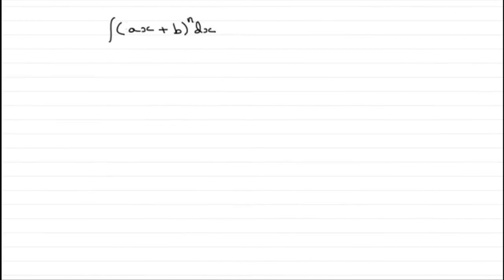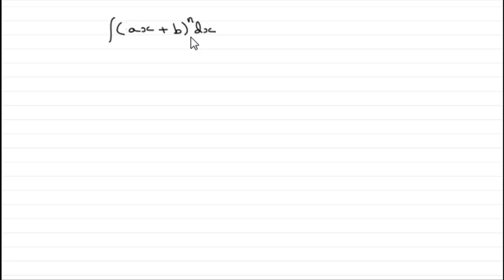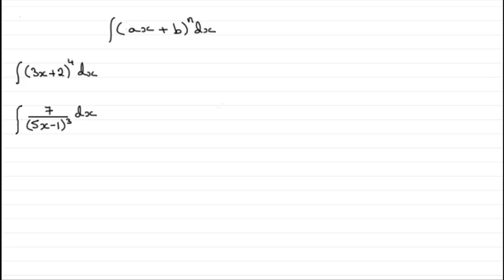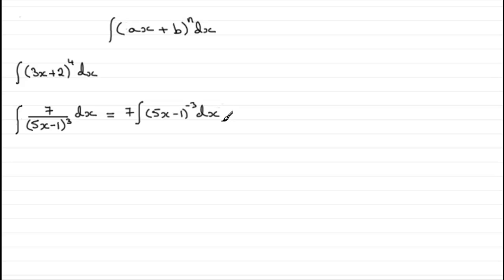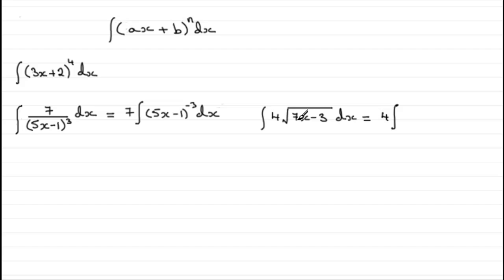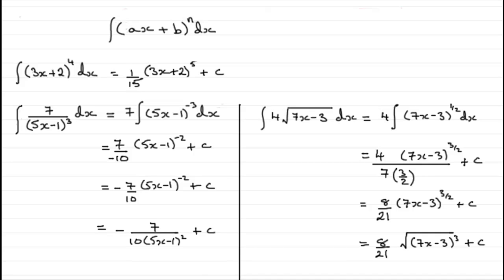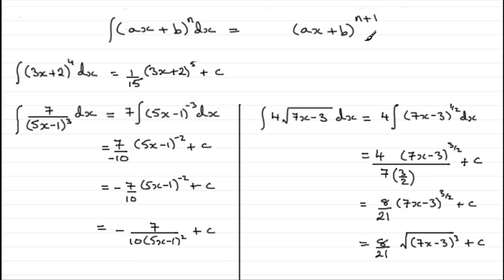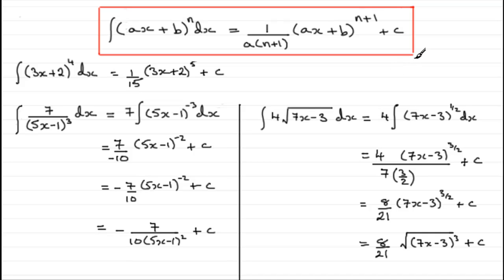Integration : (ax+b)ⁿ type functions : ExamSolutions